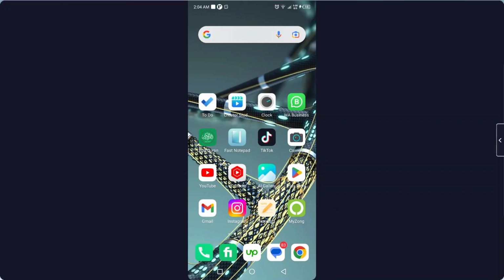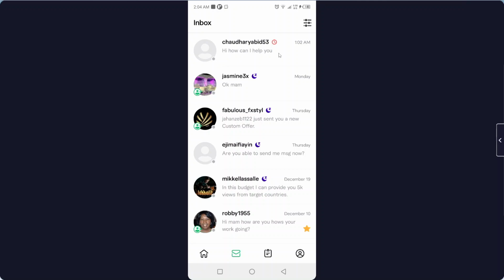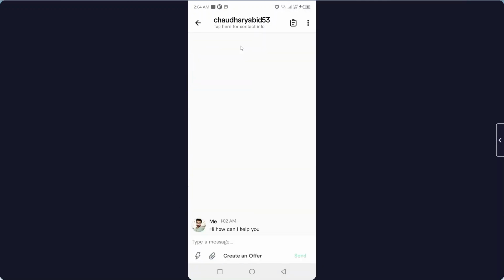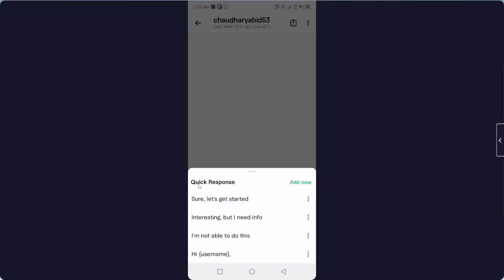How to add quick response in Fiverr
How to add a quick response on Fiverr

Welcome to our tutorial on how to add a quick response on Fiverr. In this video, we will guide you through the steps to quickly respond to your clients and keep your communication flowing smoothly.